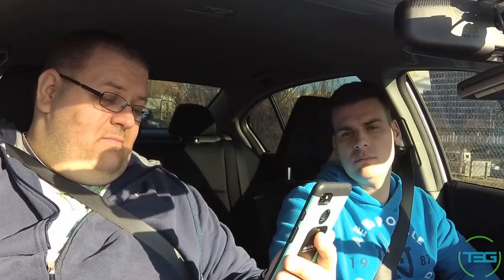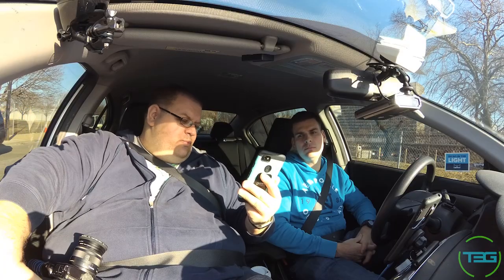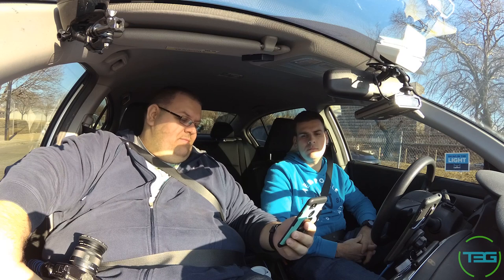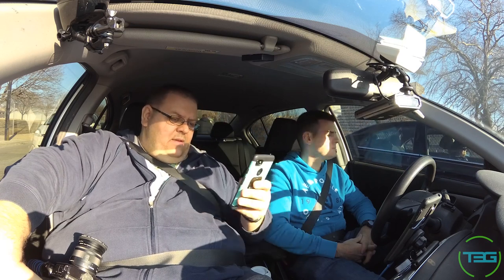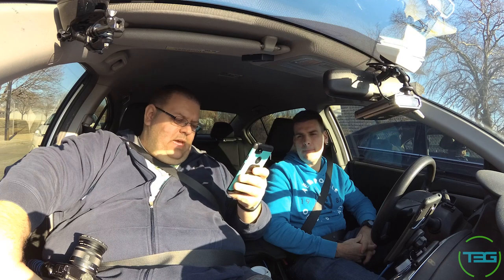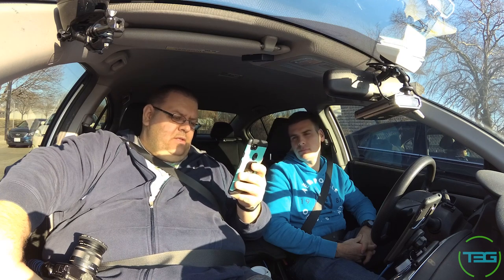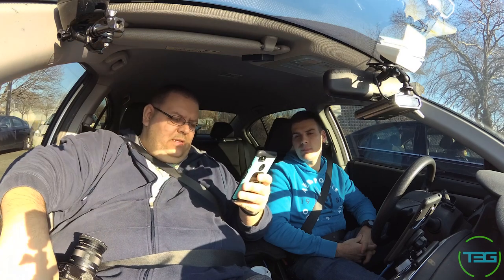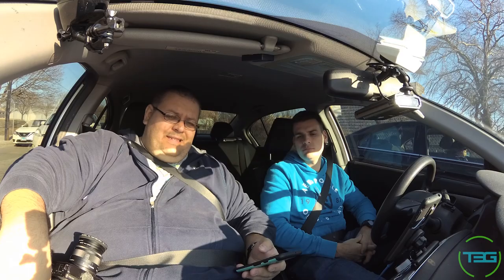Can you vlog with it? - YI 4K Action Camera Review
Continuing the trend of making functional and practical reviews, we investigate if we can use a Yi 4K Action Camera as a vlogging camera.

FEATURED ITEMS:

Yi 4K on Amazon